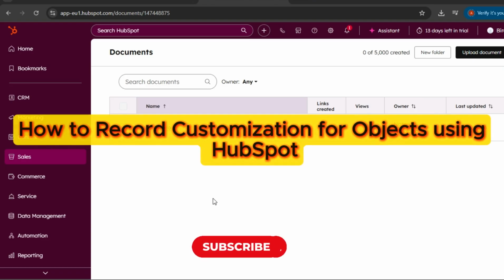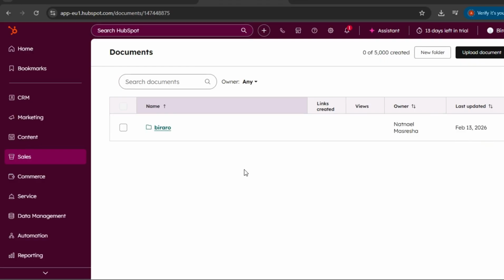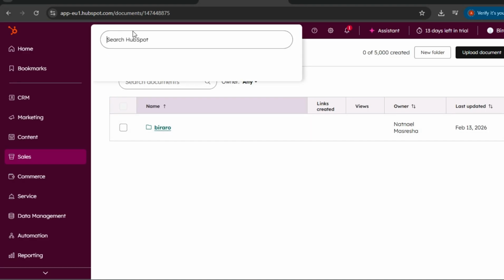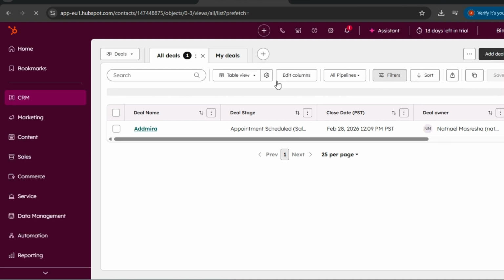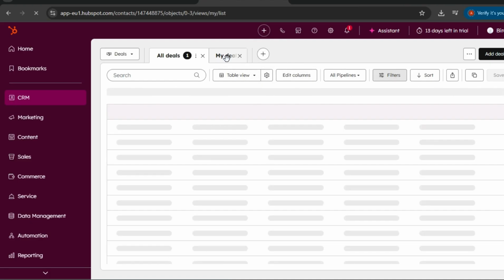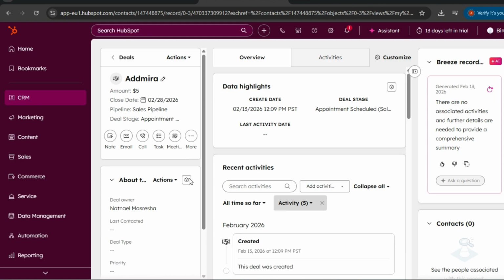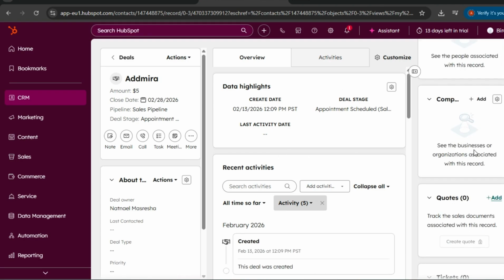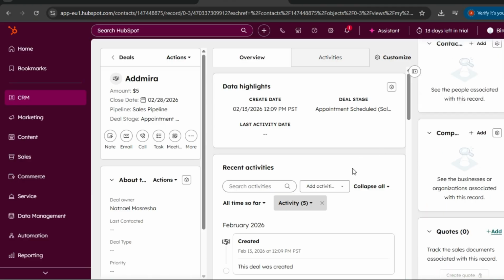How To Record Customization For Objects Using Hubspot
Learn how to customize object records in HubSpot! This step-by-step tutorial will show you how to create and configure custom views for contacts, companies, deals, and tickets. Organize your CRM the way your team works, track the activity types that matter most, and make your HubSpot experience more efficient.

✅ Customize object records for contacts, companies, deals, or tickets
✅ Track activity types like emails, calls, and meetings
✅ Create custom layouts and team views for better CRM organization
✅ Save time and streamline your workflow with HubSpot record customization

Make your HubSpot CRM work for you with tailored record views!